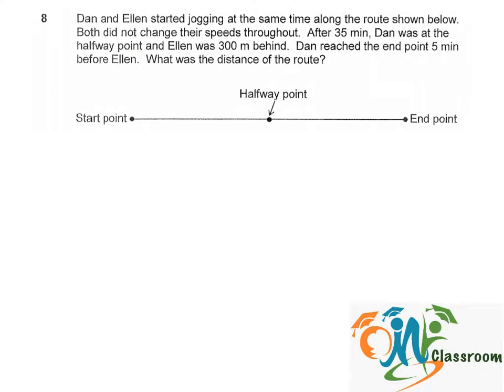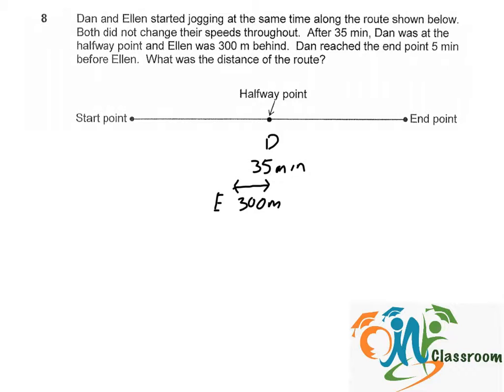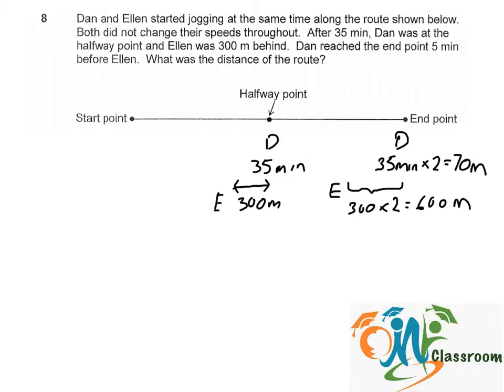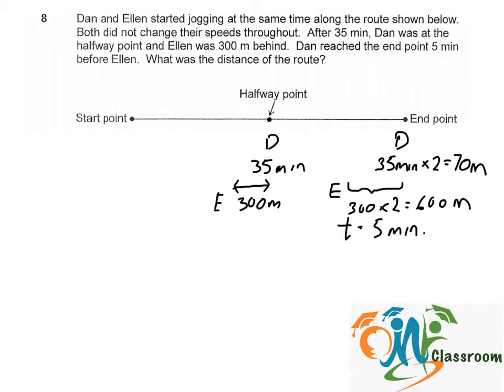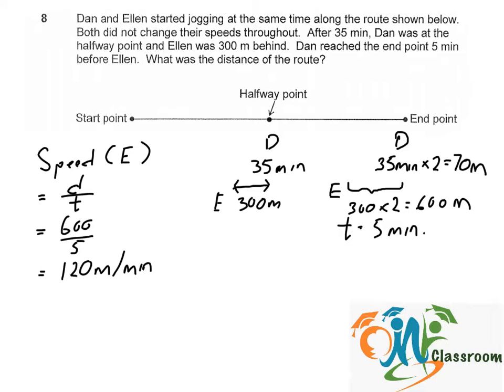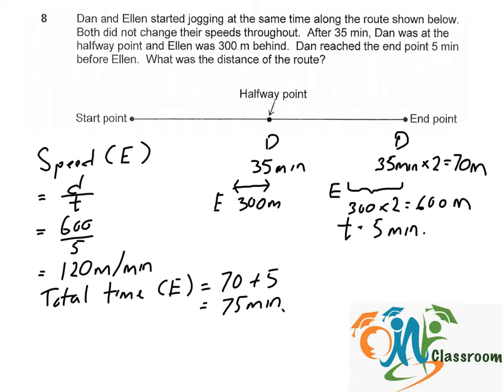PSLE Math 2014 P2 Q8